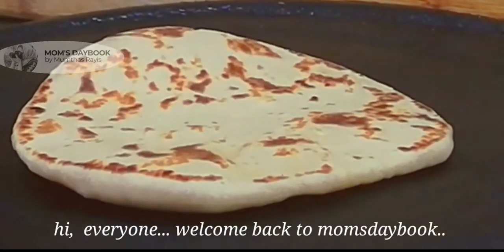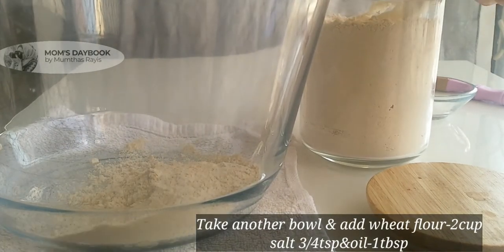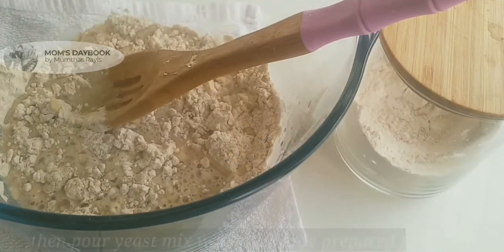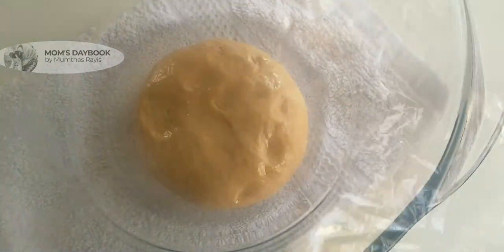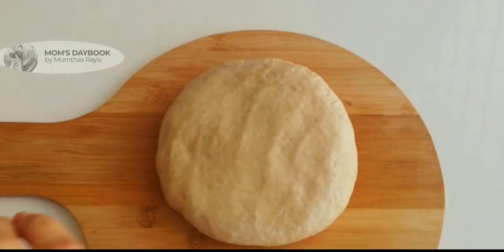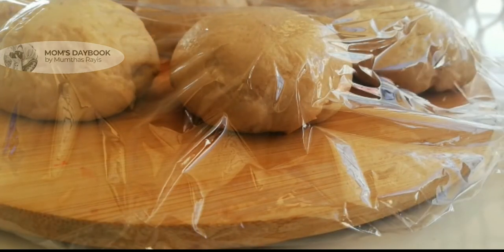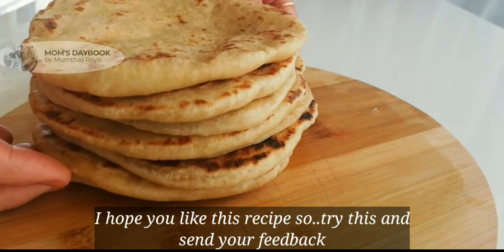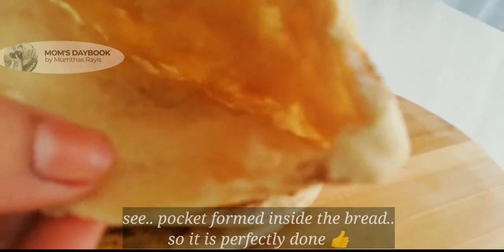Pita Bread || Wheat Pita Bread || Wheat Kuboos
Wheat flour -2cup
Instant yeast -1/2tsp
Sugar -1tbsp
Warm water-3/4cup